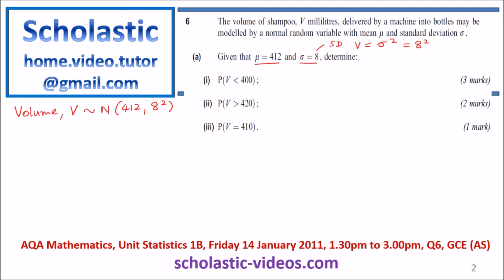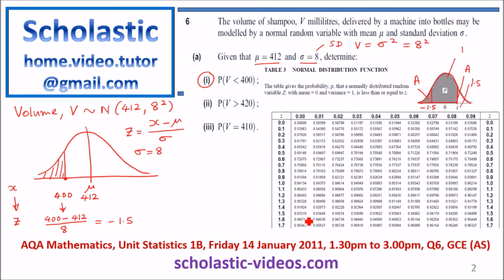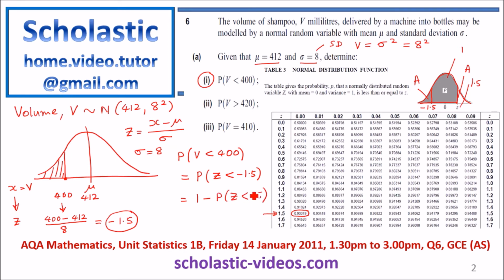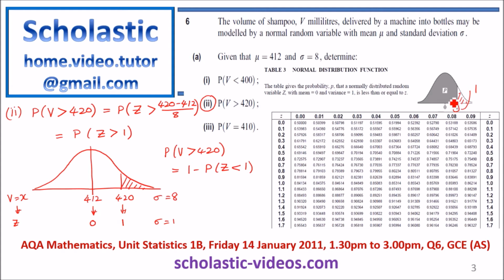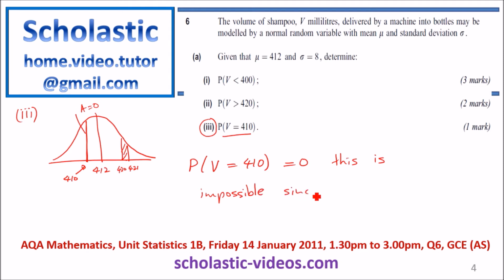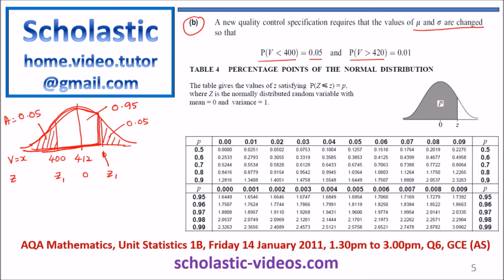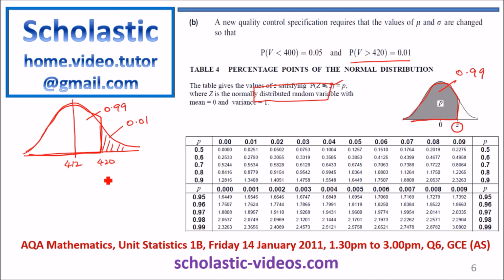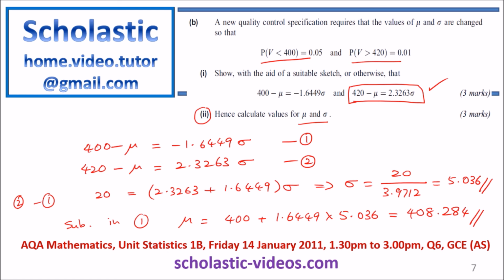AQA Mathematics, Unit Statistics 1B, Friday 14 January 2011, 1.30pm to 3.00pm, Q6, GCE(AS)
AQA Statistics SS1B Jan 2011 Q6